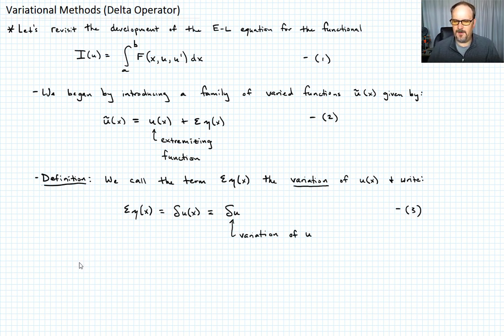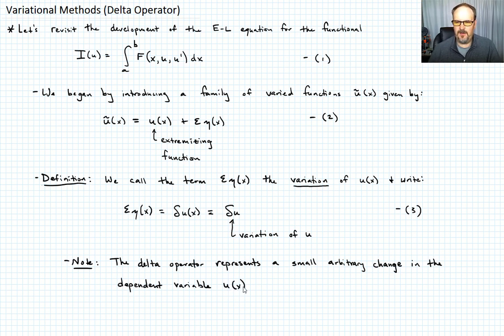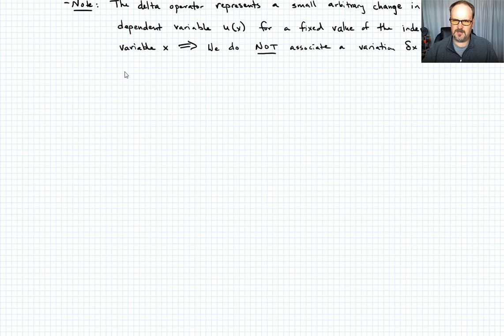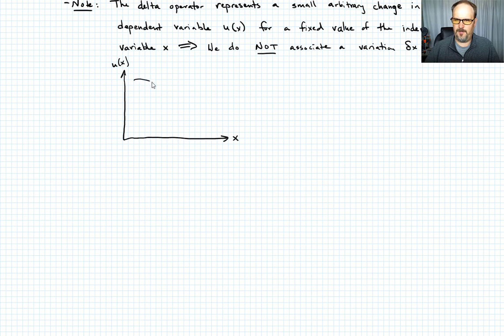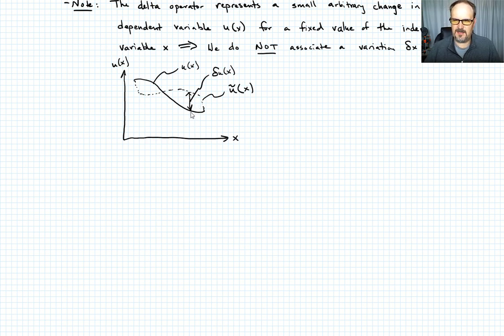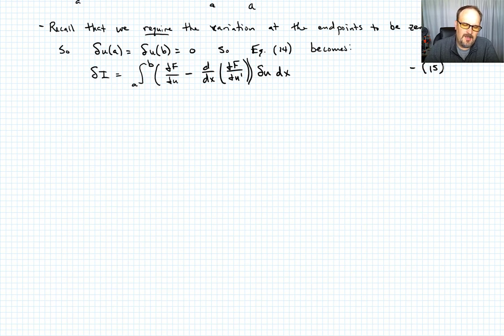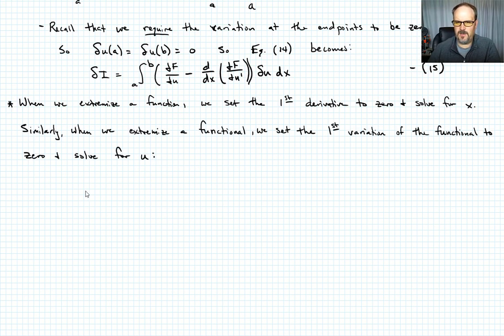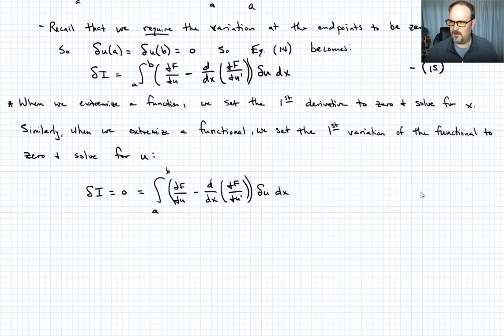Variational Methods (Delta Operator)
Develops the concept of a delta operator. Shows that using the delta operator yields the same Euler-Lagrange equation as original formulation. Gives examples of delta operator in conjunction with derivatives and integrals.